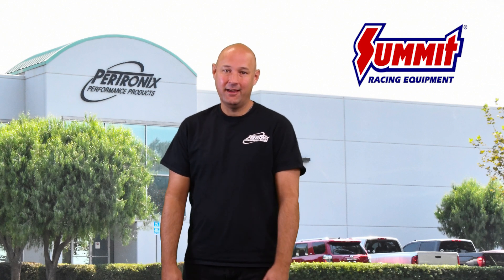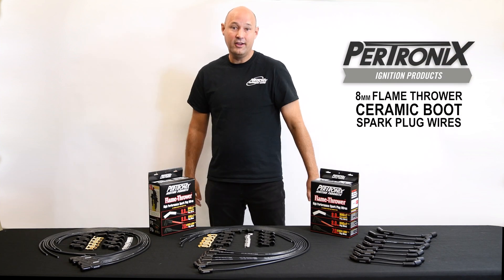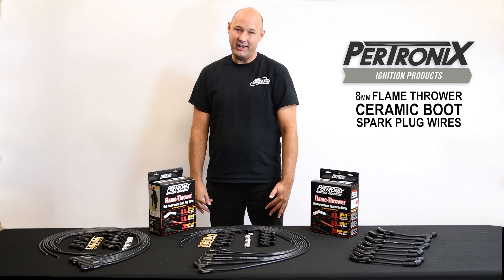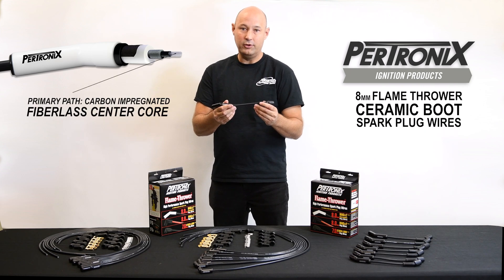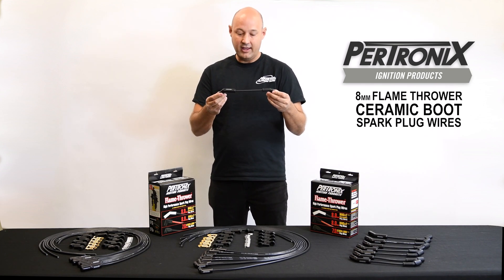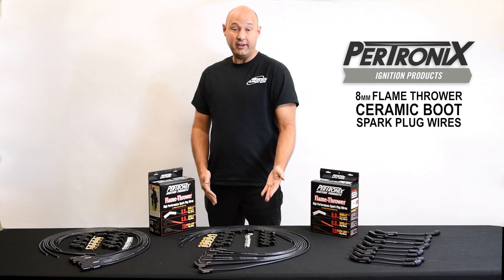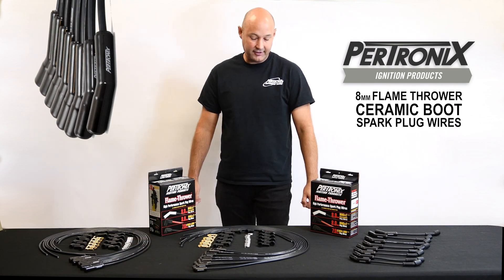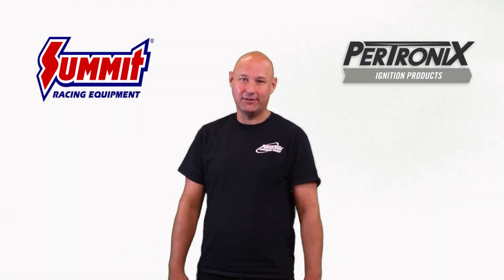Optimize Spark Plug Performance with PerTronix Flame-Thrower Spark Plug Wires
Doesn’t your high-performance engine deserve a set of high-performance spark plug wires to match? PerTronix Flame-Thrower spark plug wires are specially designed to deliver reliable spark to such engines while withstanding the heat generated in high-horsepower applications.